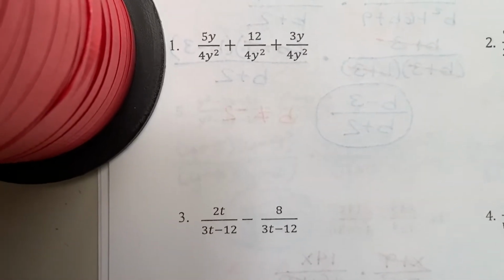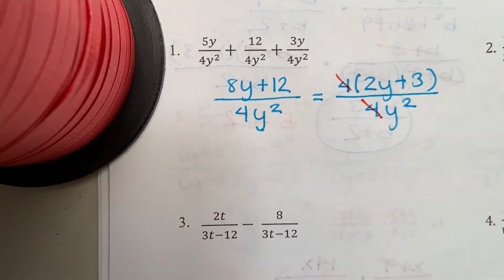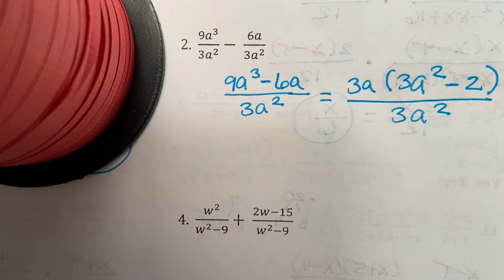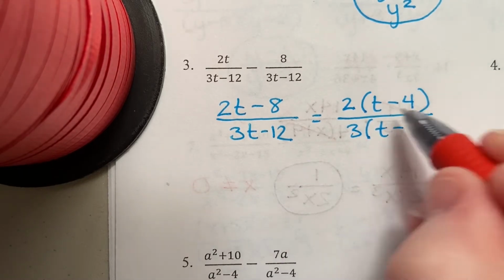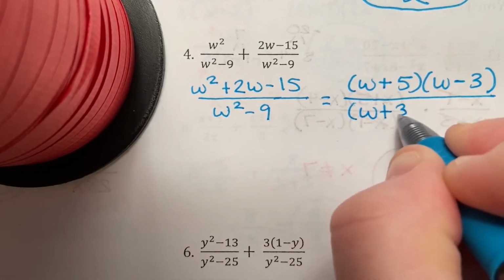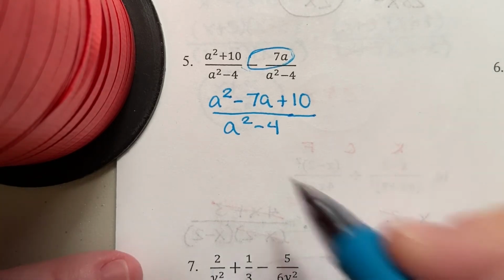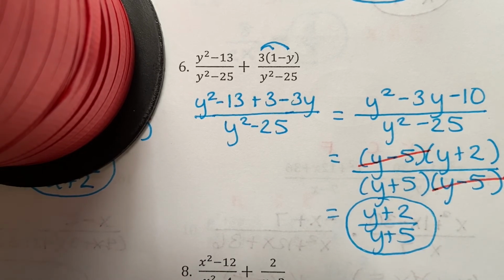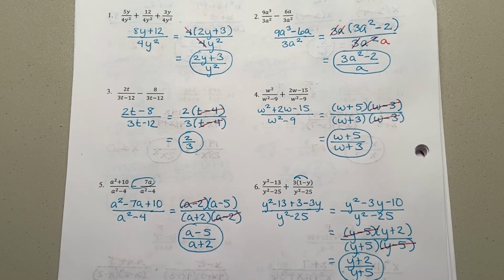Rational Operations (Adding and Subtracting with common denominators)